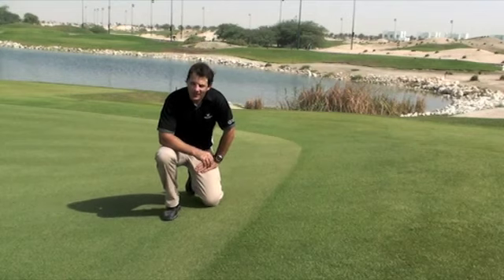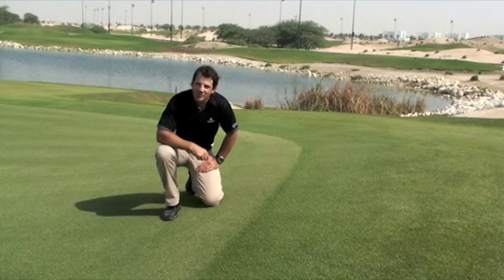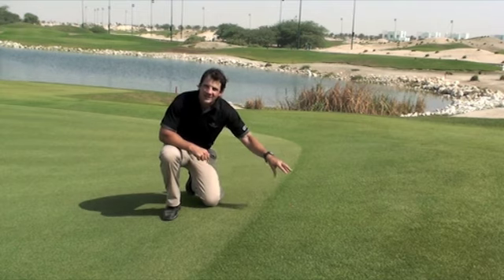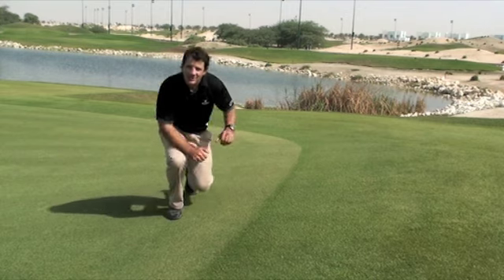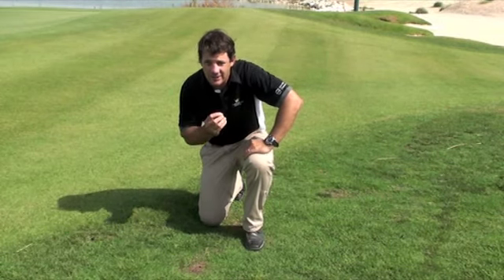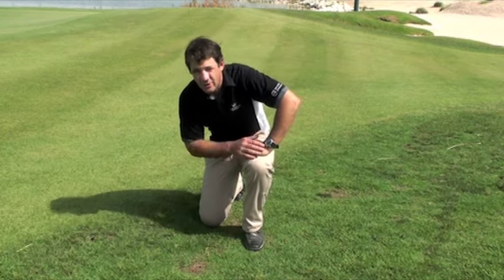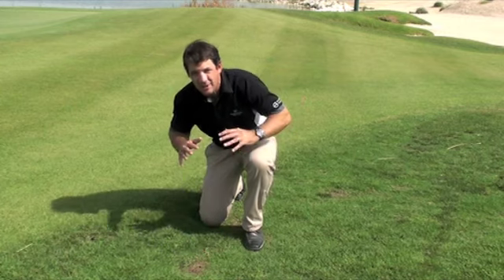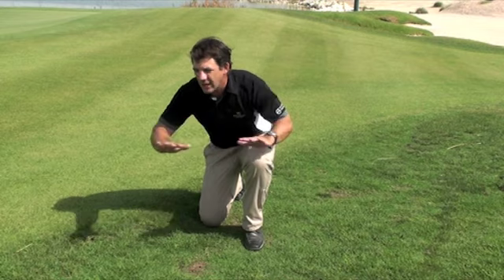RGC Grass transition -2011